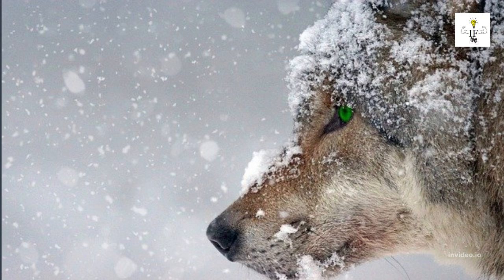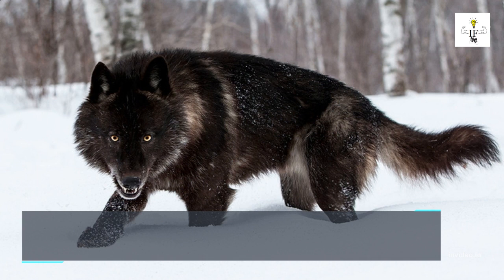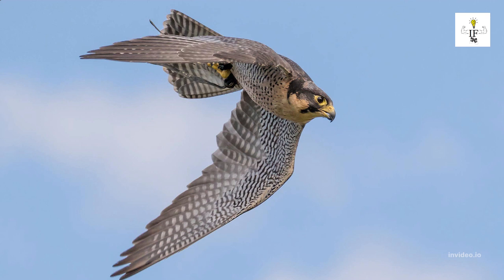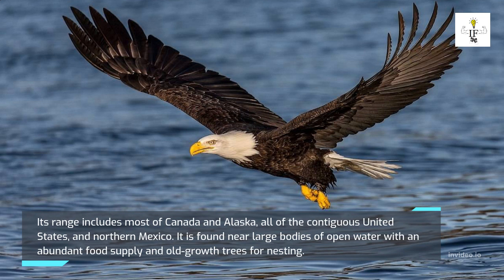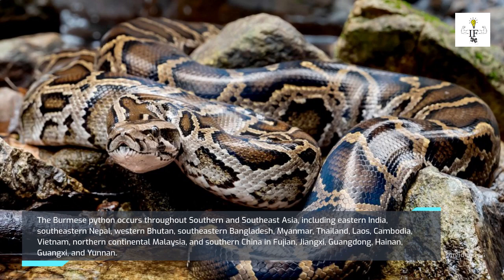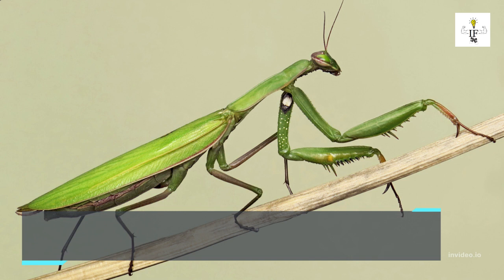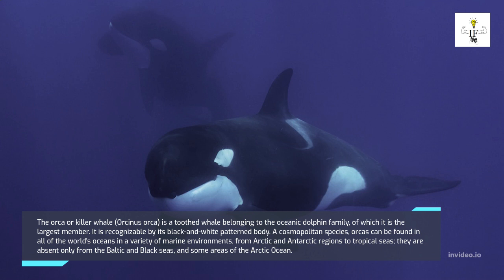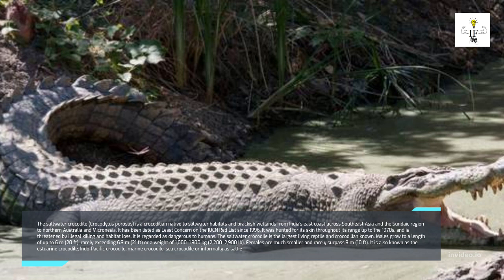INTERESTING FACTS ABOUT APEX PREDATOR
Apex predators are usually defined in terms of trophic dynamics, meaning that they occupy the highest trophic levels. Food chains are often far shorter on land, usually limited to being secondary consumers – for example, wolves prey mostly upon large herbivores (primary consumers), which eat plants (primary producers). The apex predator concept is applied in wildlife management, conservation and ecotourism.